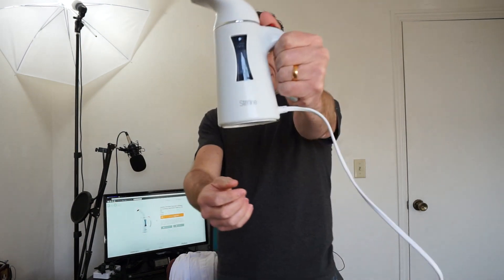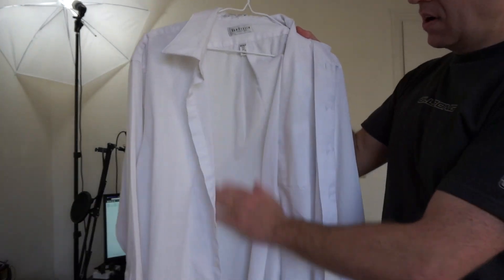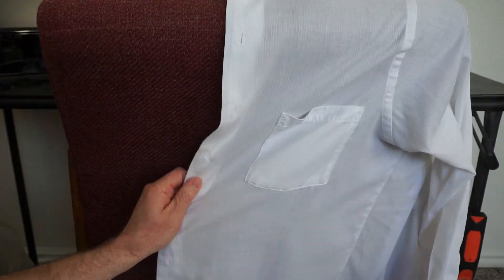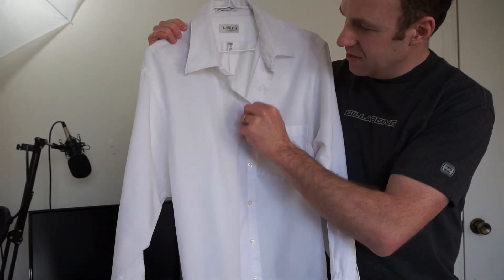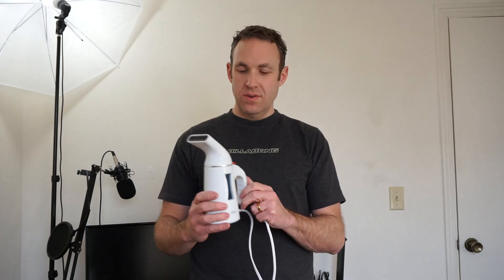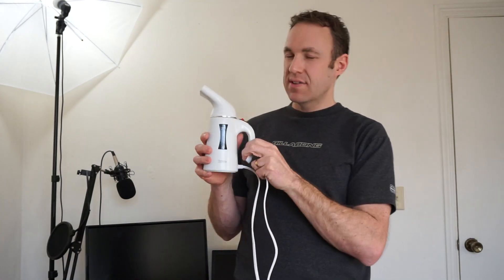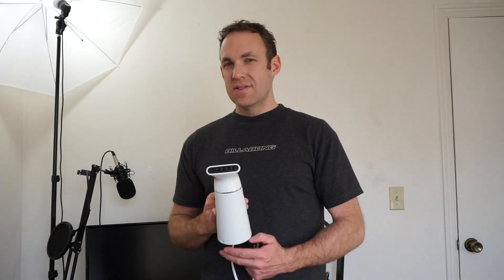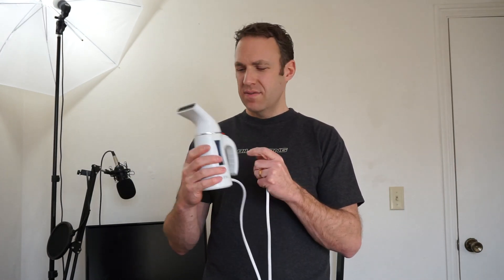How well does a $25 portable steamer work? Sterline Portable Garment Steamer Review and Demo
Check portable steamer price on Amazon (Amazon) - I love this steamer and will be doing most of my "ironing" now with this steamer. It is much quicker and convenient to use. The only time I won't use it is when I need a defined crease.